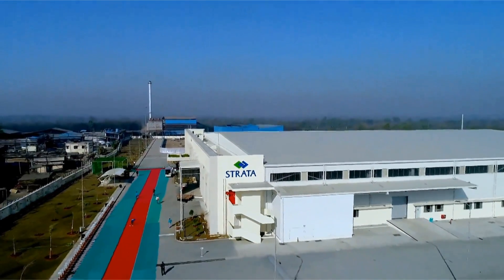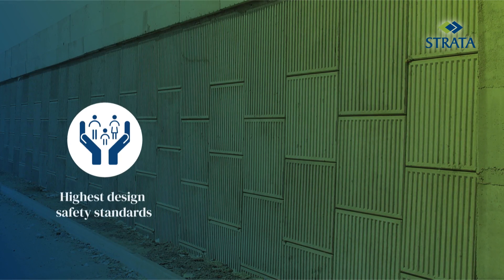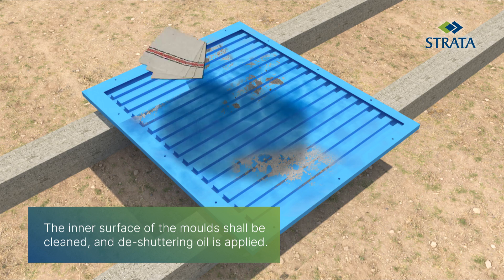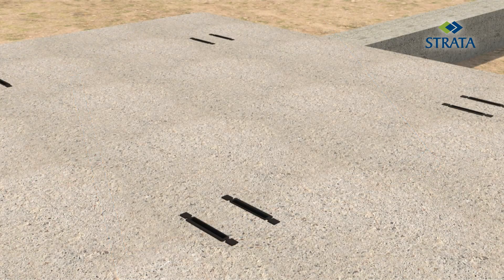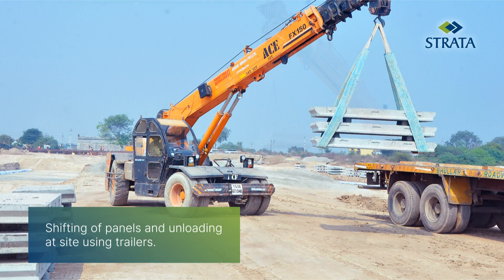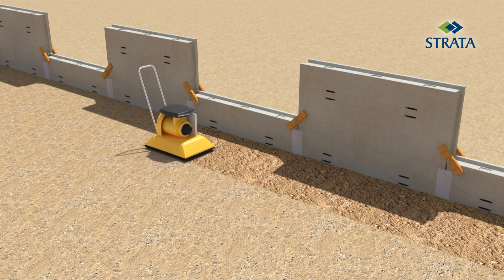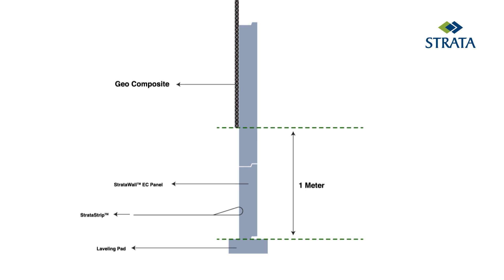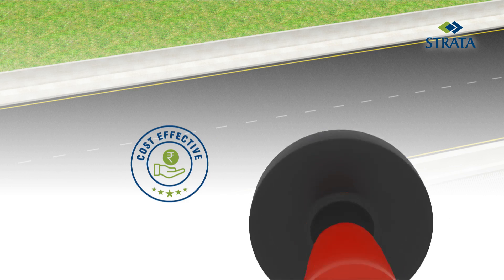StrataWall™ EC System: Geosynthetic panels for reinforced soil wall construction.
We are obsessed with continuously upgrading our systems, so we optimised the connection between the StrataWall™ precast concrete panel to develop the StrataWall™ EC System for easy retaining wall reinforcement.

StrataWall™ EC is a Concrete panel-faced reinforced soil wall system ideal for retaining wall construction. The granular backfill is reinforced with StrataStrip™ Geogrids to create an internally stabilised mass of reinforced soil that withstands both static and dynamic loads. This system consists of StrataStrip™ Geogrids (up to 100 mm width), StrataConnect™ connectors, and precast concrete panels. Strata is an approved NHAI partner so we can help you complete your project quickly and effectively.